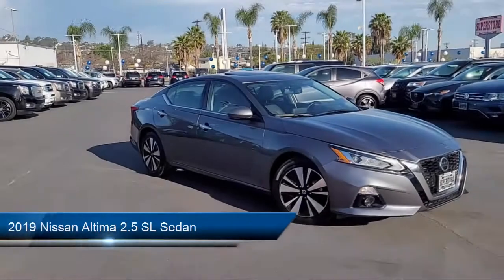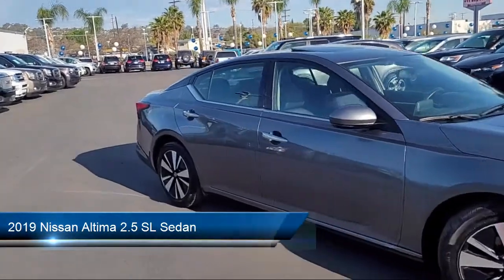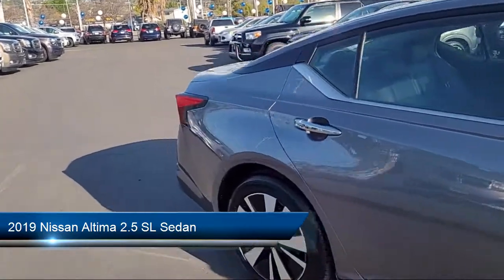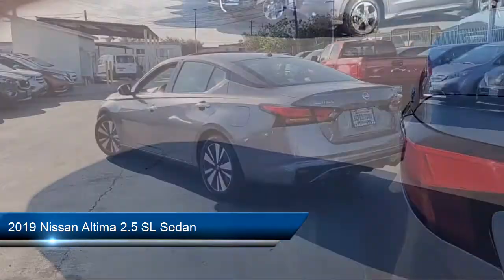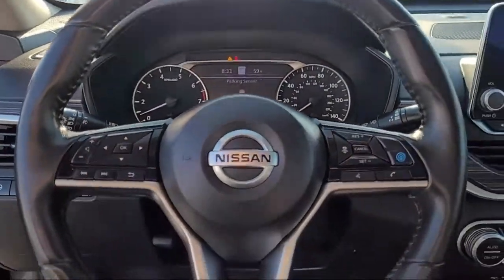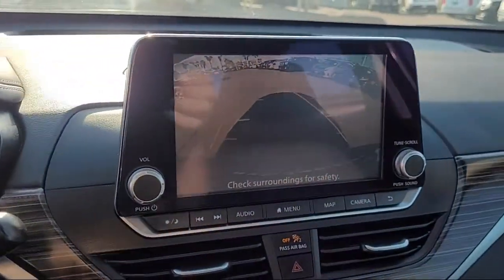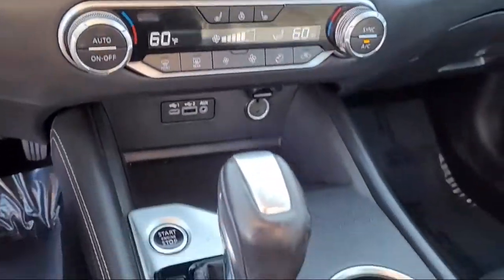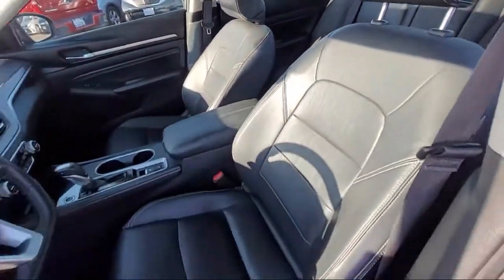2019 Nissan Altima 2.5 SL Sedan San Diego Carlsbad National City Chula Vista Alpine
2019 Nissan Altima 2.5 SL Sedan Stock Number: 210231 Vin:1N4BL4EV6KC230032.

327 El Cajon Blvd.